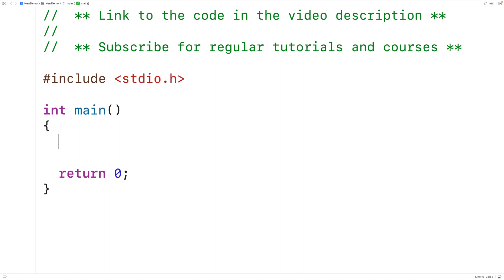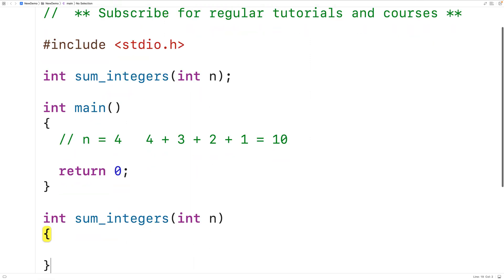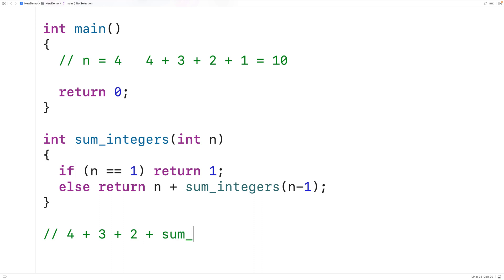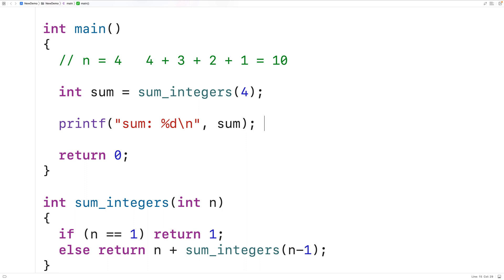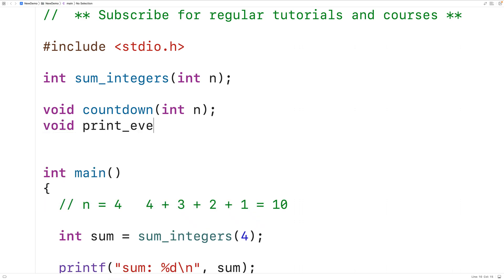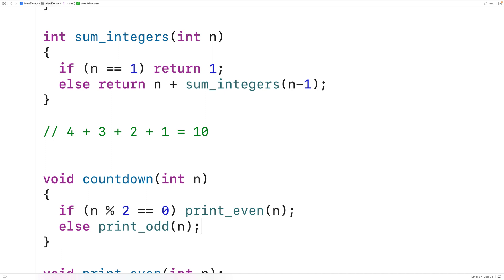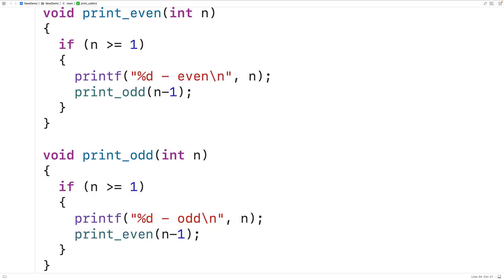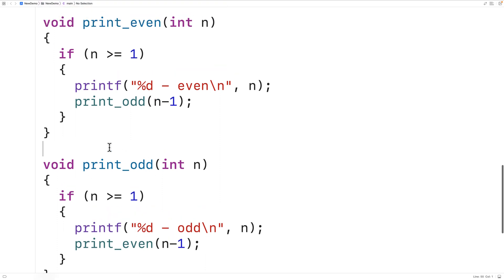Direct vs. Indirect Recursion | C Programming Tutorial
Learn the difference between direct recursion and indirect recursion in C by creating examples of each type of recursion.  Source code to build a portfolio that will impress employers!